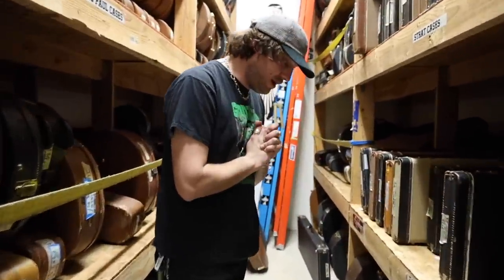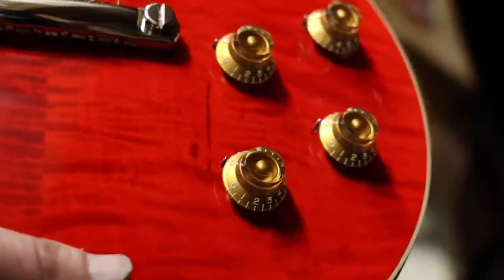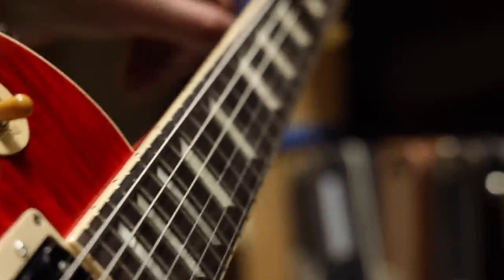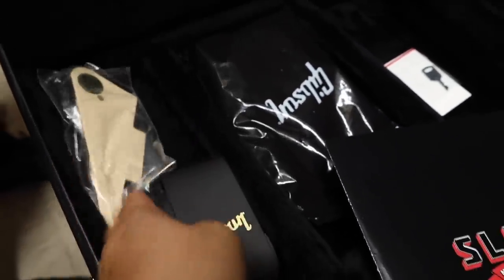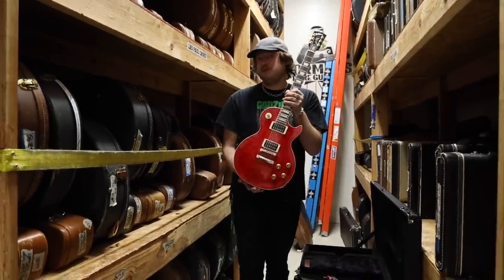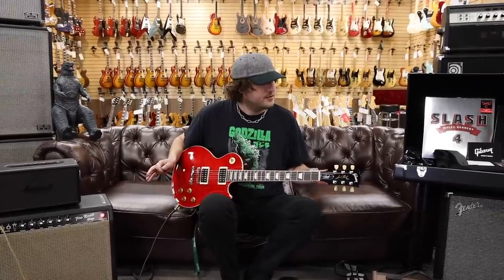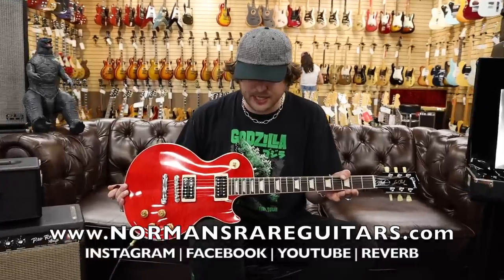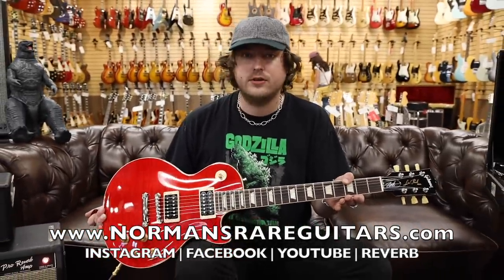Guitar of the Day: 2022 Gibson Slash Les Paul Std Limited 4 Album Edition | Norman's Rare Guitars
Wow!!! Killer guitar for today's episode!!! Stay safe, be kind and hope you’re all well! Enjoy this new episode of GuitarOfTheDay: Lemmo playing a brand new 2022 Gibson Slash Les Paul Standard Limited 4 Album Edition here at NormansRareGuitars! So what do you guys think of this GibsonLesPaulStandard?

GUITAR: 2022 Gibson Slash Les Paul Standard Limited 4 Album Edition